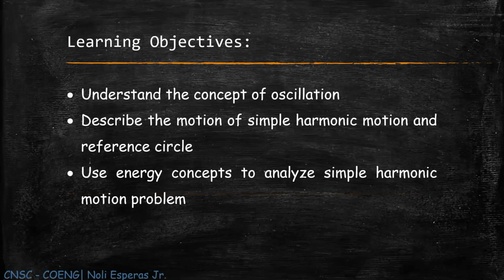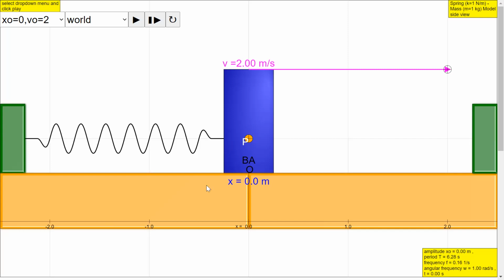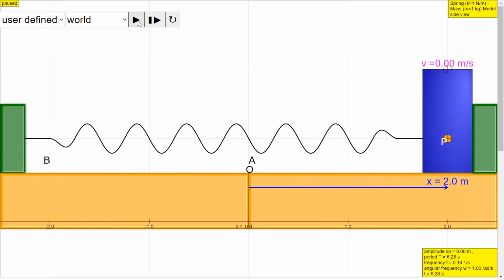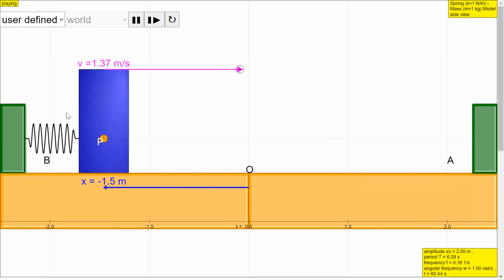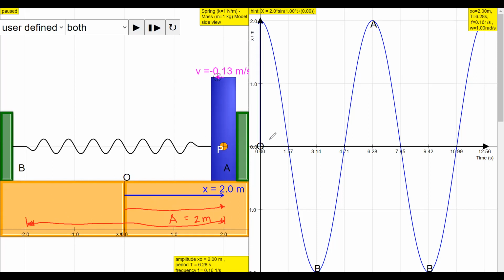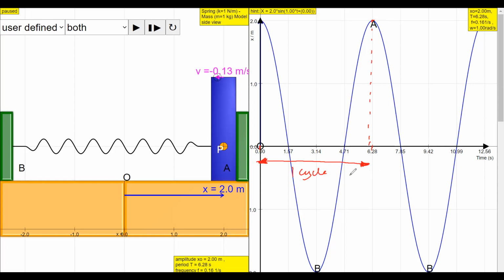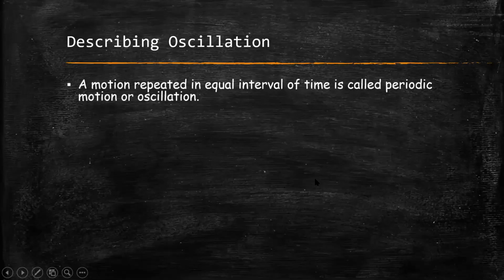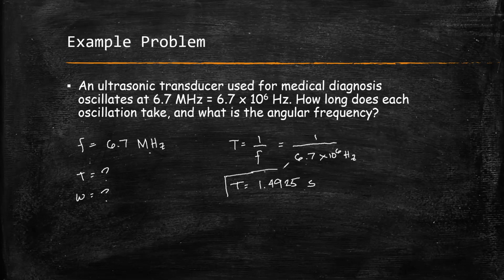Oscillation - Oscillation (Part 1)